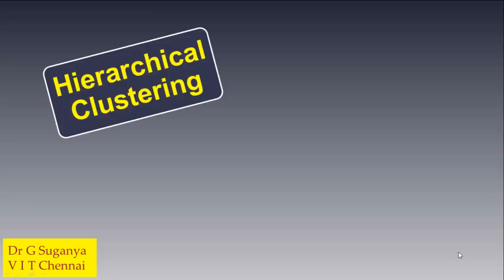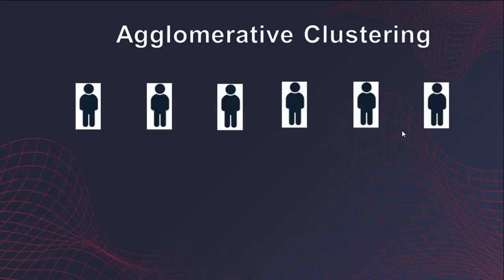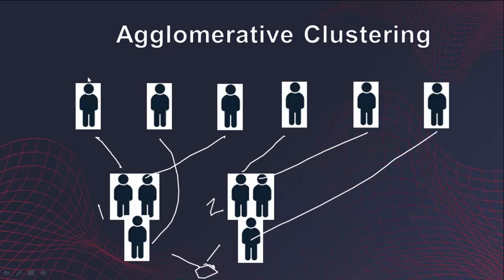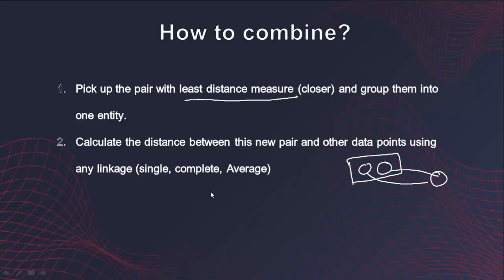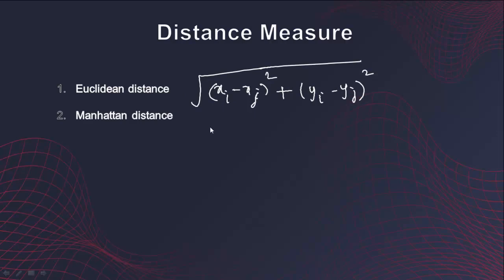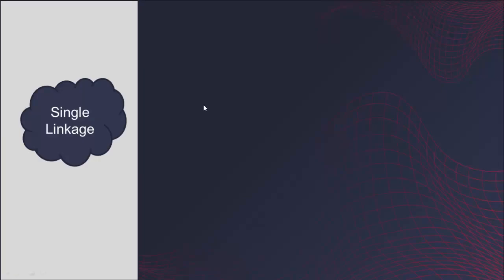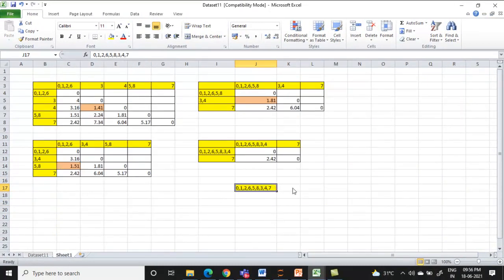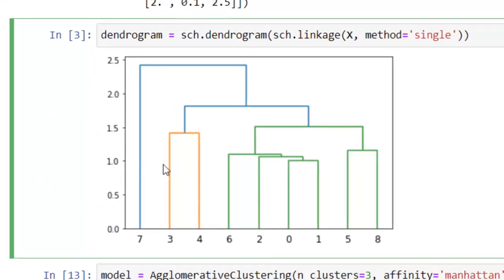Hierarchical Clustering | Unsupervised Learning